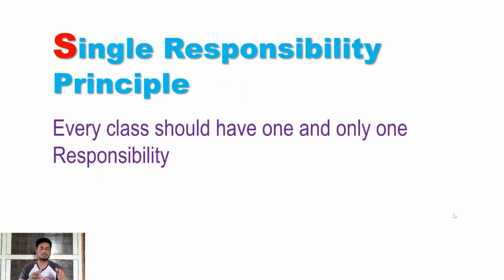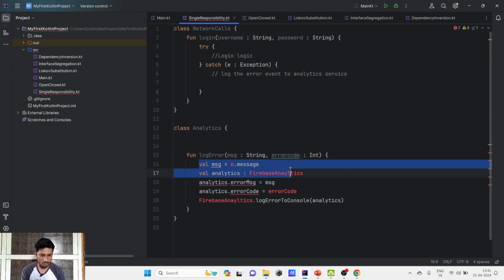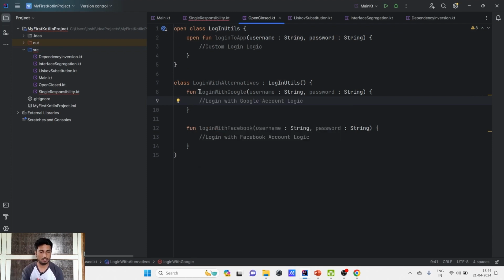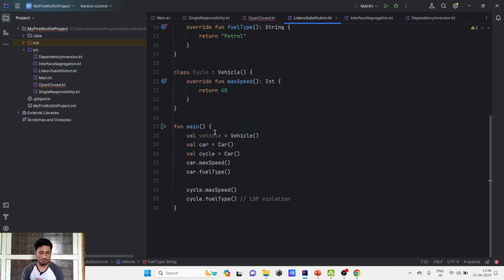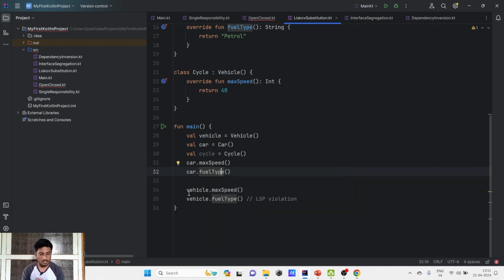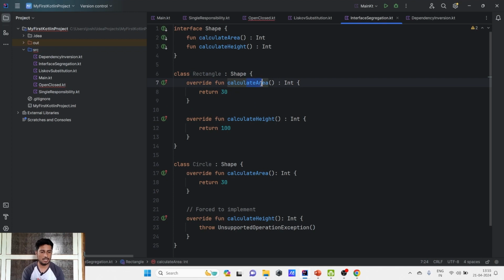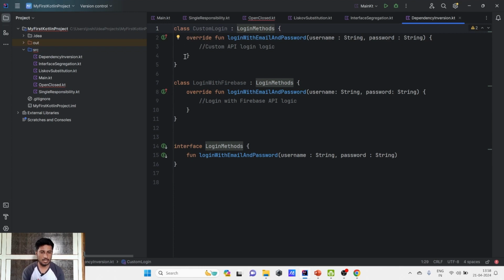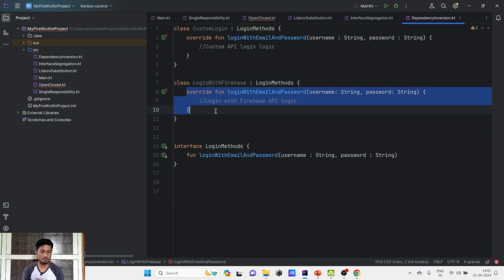Master SOLID Principles in Android Development | The Secret to Robust Android Apps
This tutorial teaches about all the SOLID principles each with example in kotlin. You will learn about:

Single Responsibility Principle - 01:07
Open Closed Principle - 05:14
Liskov Substitution Principle - 08:14
Interface Segregation Principle - 14:26
Dependency Inversion Principle - 17:40